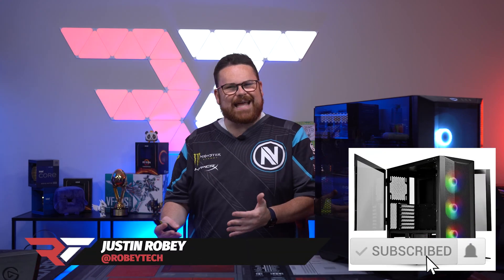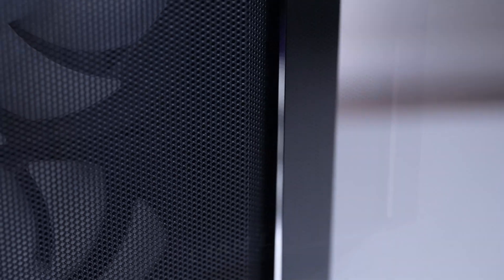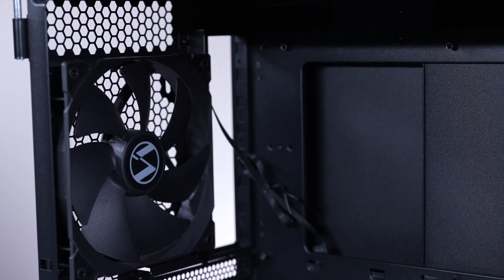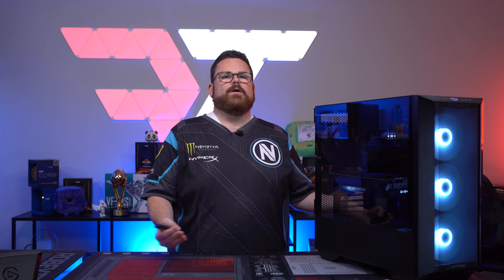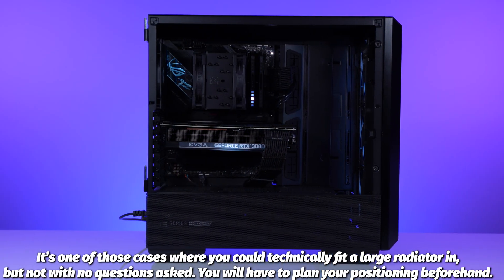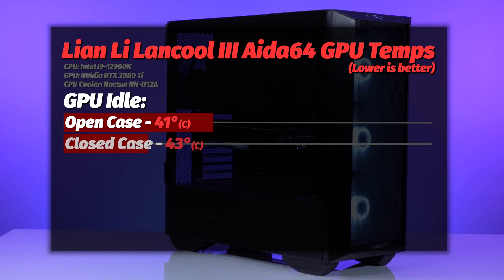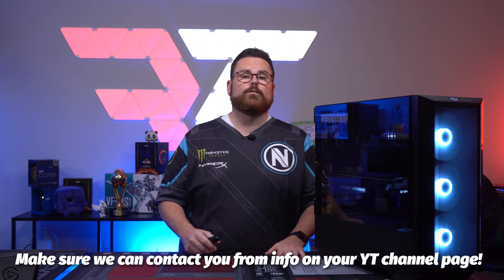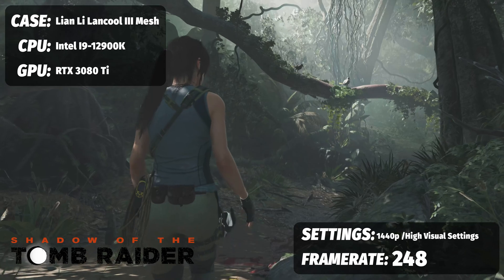The Perfect V3! - The Lian Li Lancool III Ultimate Review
0:00 – Intro
0:36 – Physical Overview
3:23 – Internal Specs
4:08 – Build Montage
5:03 – Build Experience
6:51 – Thermal Performance
8:35 – Overall Thoughts
8:59 – Outro
10:56 – Gameplay Benchmarks

@Robeytech - Twitter
@Robeytech – Instagram
@Robeytech – TikTok
@Robeytechdeals - Twitter
Facebook.com/Robeytech - Facebook
Twitch.tv/Robeytech - Twitch